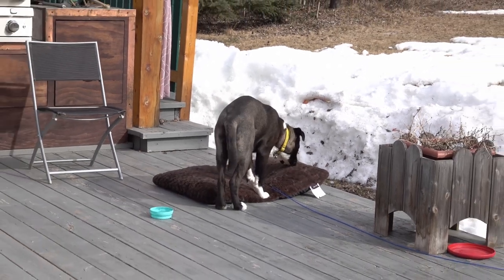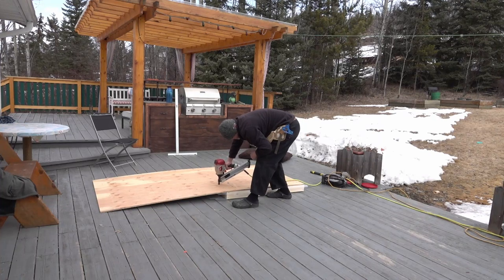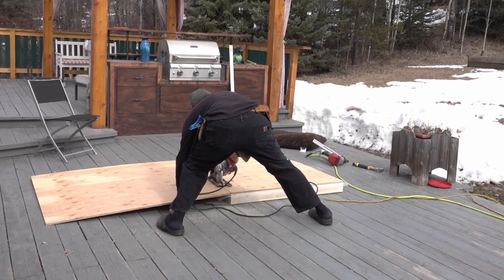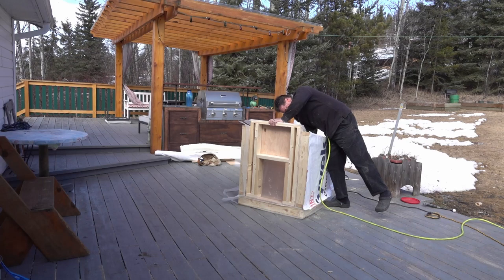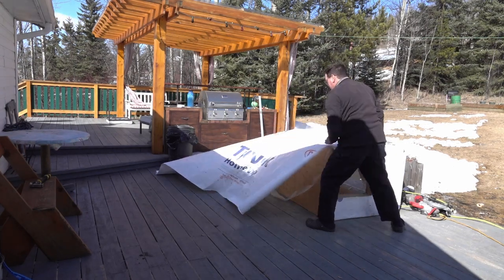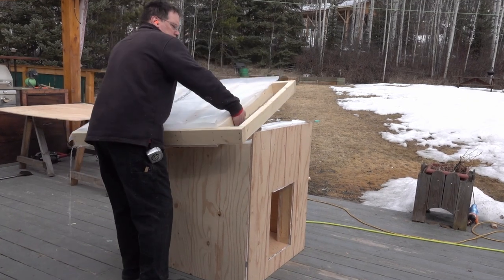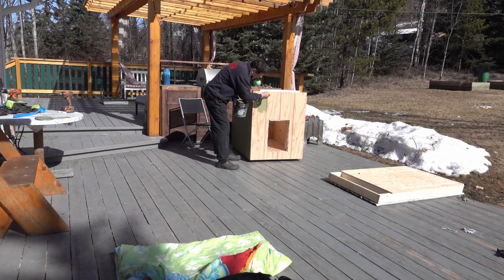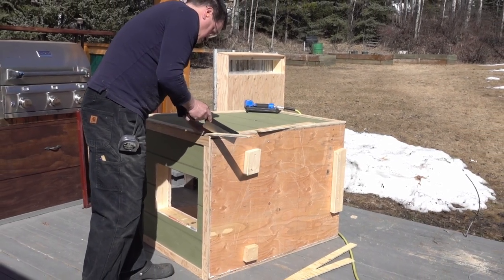In The Doghouse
Dan builds a dog house for his best pal Shamrock